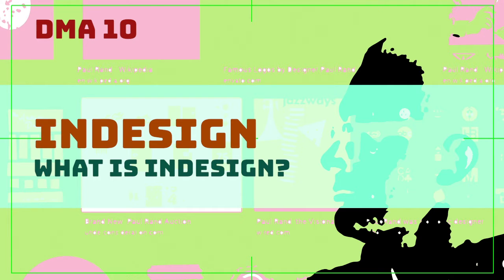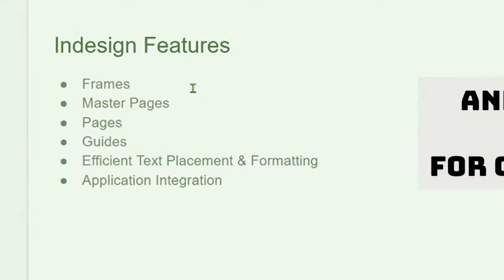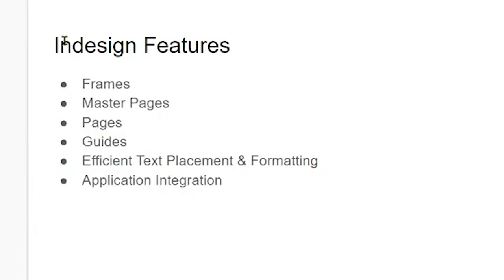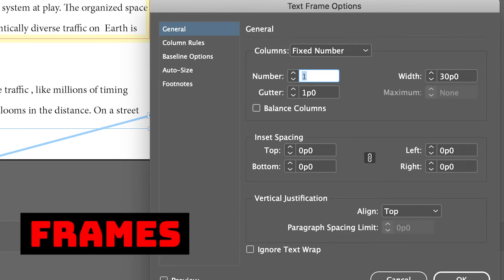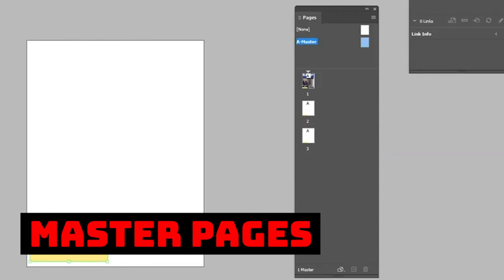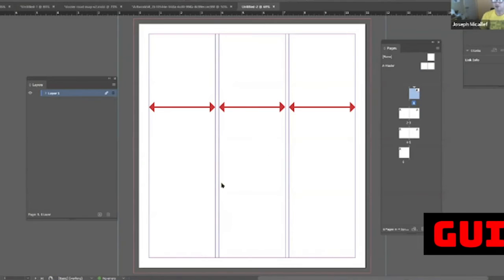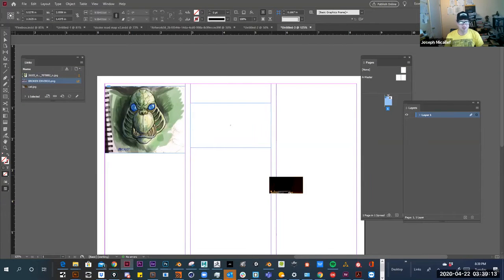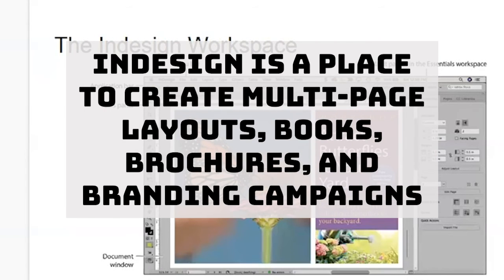What Is Indesign?